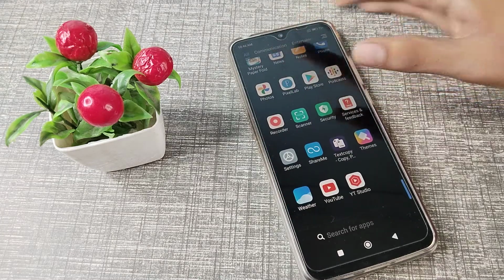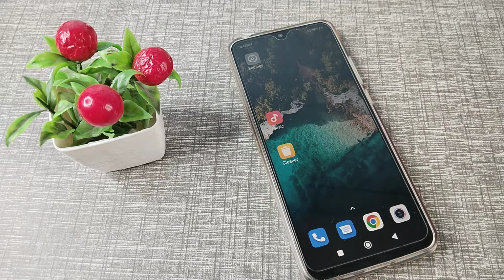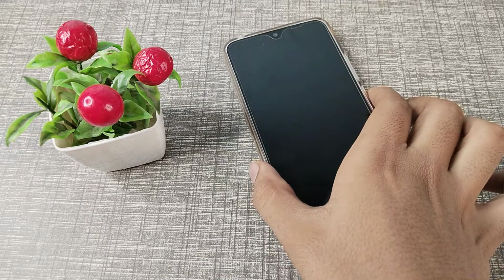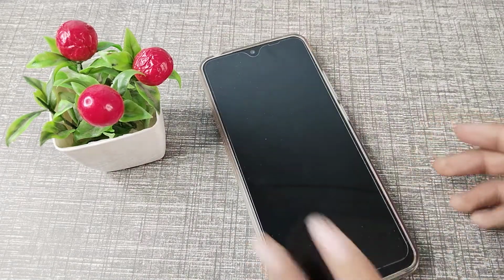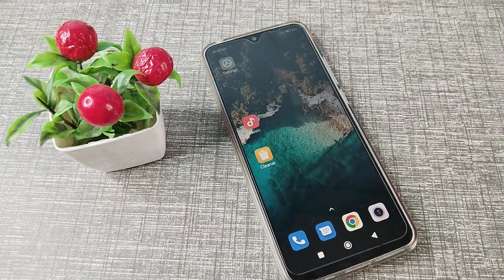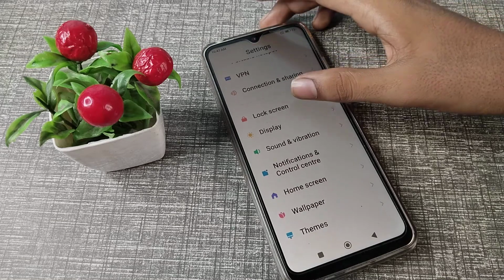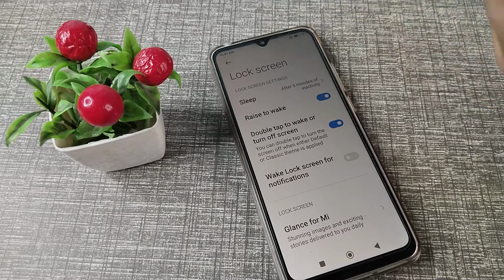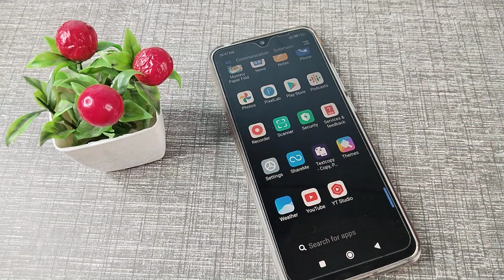How to Disable Raise to Wake in Redmi 10A phone